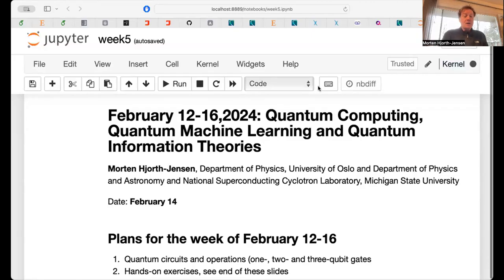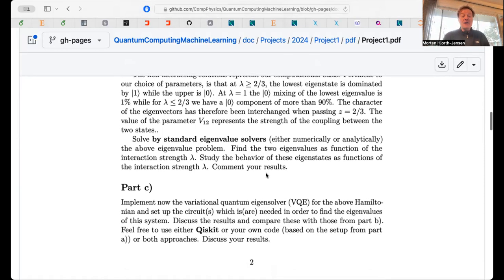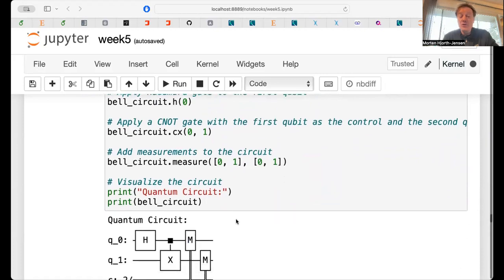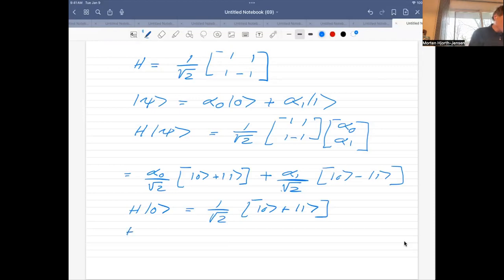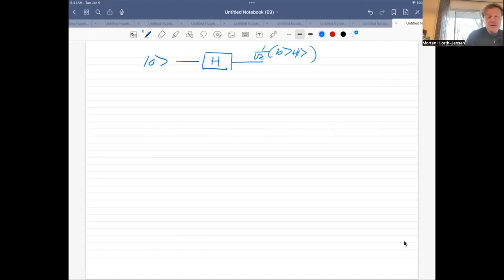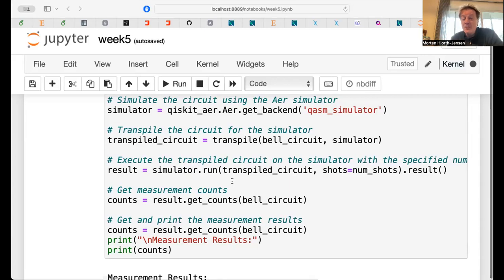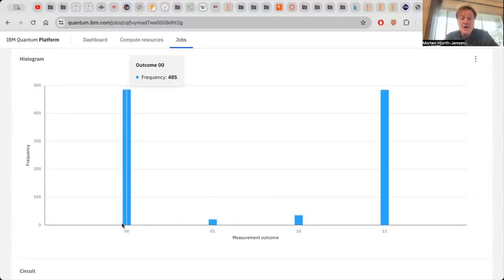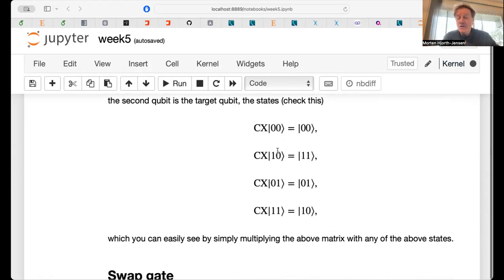Writing your own code for simulating Bell states and links to Qiskit and how to run on IBM machines